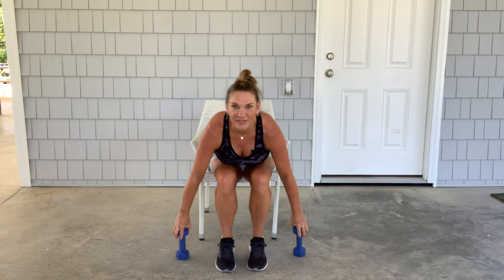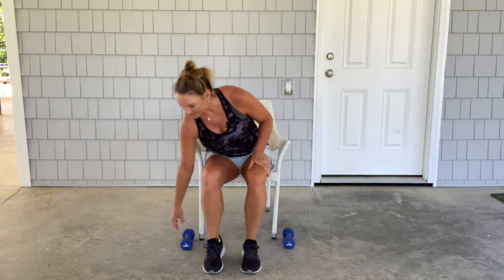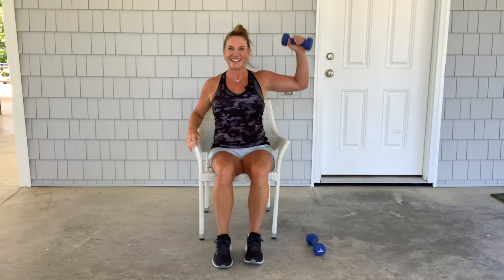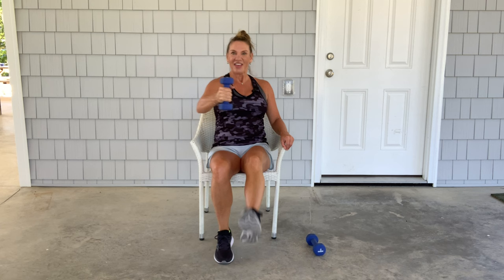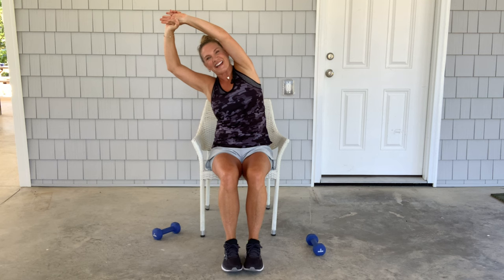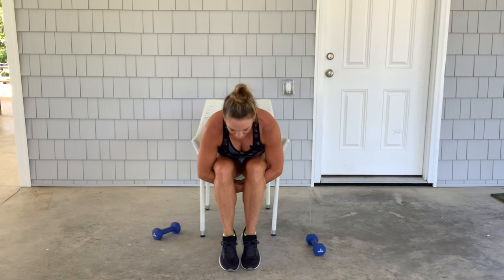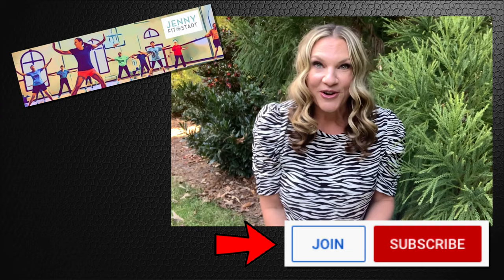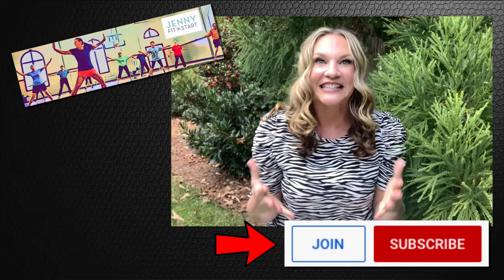15 min. FULL BODY SEATED STRENGTH WORKOUT!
This is a 15 minute full body strengthening workout you can do in a seated position.  This is perfect for beginners and seniors.  This workout will be fun and easy to follow.  You will need a pair of hand weights for this.  If you don't have hand weights, you can hold two soup cans or two full water bottles.  Jenny Fit Start is a fitness channel for active seniors.  I am a licensed Physical Therapist so you are in good, safe hands with me.  Scroll my channel to find all different types of workouts!  ENJOY!

If you enjoyed this video, I think you would LOVE to become a member of my channel membership group, called "Jenny's Fit Bunch"  where you get weekly chats with Jenny, weekly live one hour videos with Jenny, weekly themed personal training videos with Jenny, and no mid roll ads! Best deal around with a licensed Physical Therapist who specializes in seniors and beginners!  Click link below to join!